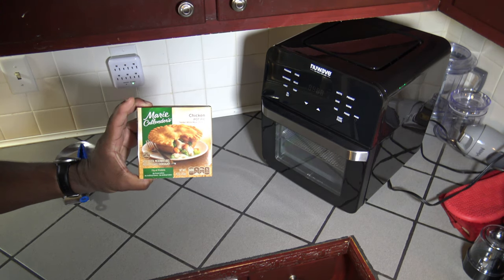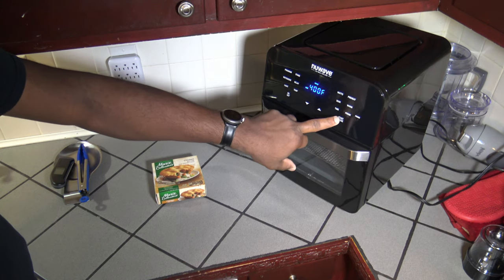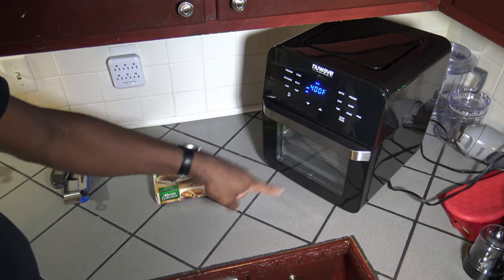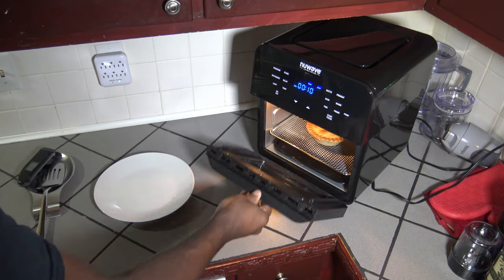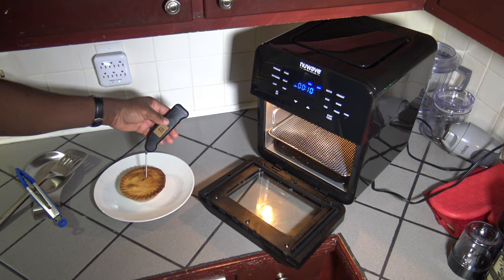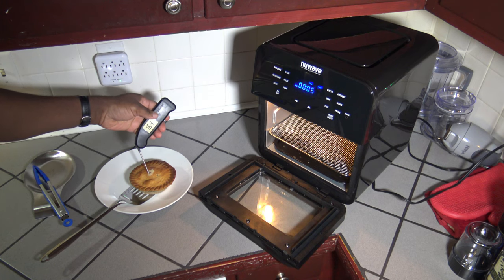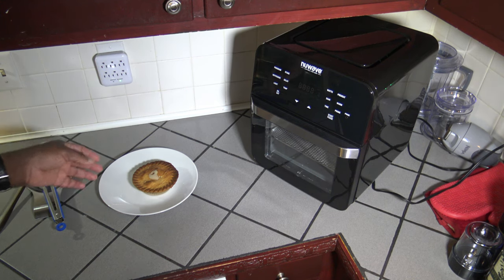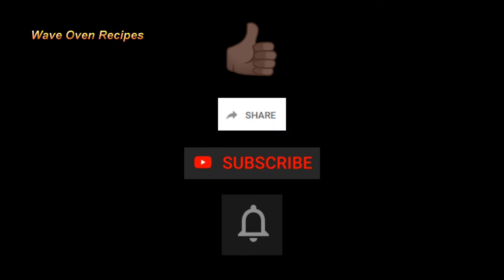Chicken Pot Pie, Air Fryer Oven, NuWave Brio 14 Quart | Frozen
Chicken Pot Pie, Air Fryer Oven, NuWave Brio 14 Quart | Frozen.  How to heat a frozen chicken pot pie in an air fryer oven.  The NuWave Brio 14Q Air Fryer Oven is used.  You can use your own air fryer or air fryer oven, just use the instructions shown in this video.  It’s easy to heat a frozen chicken pot pie with an air fryer oven.  An air fryer oven can heat a frozen chicken pot pie much faster than a conventional oven.  This saves you time and money, because less energy is used.  So, you get the great cooked taste of chicken pot pie without the soggy texture when cooked in a microwave oven.

Get the printable Chicken Pot Pie, Air Fryer Oven, NuWave Brio 14 Quart | Frozen instructions here:

6 QT Power Air Fryer Oven Elite - 10 In 1 Cooking Features with Professional Dehydrator and Rotisserie

NuWave Oven:

J.A. Henckels International Statement 15-pc Knife Block Set:

Savora Maple Carving Board with Groove, 14-Inch-by-20-Inch:

Title : Bolereando